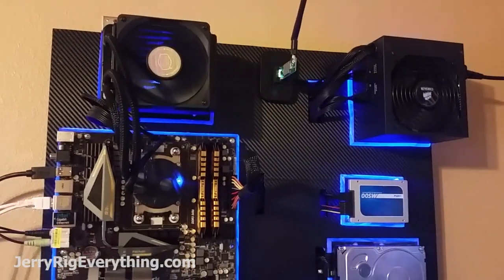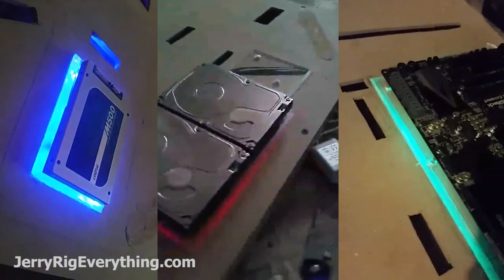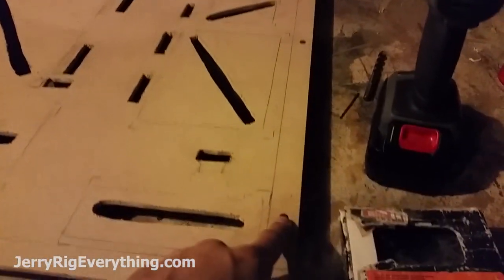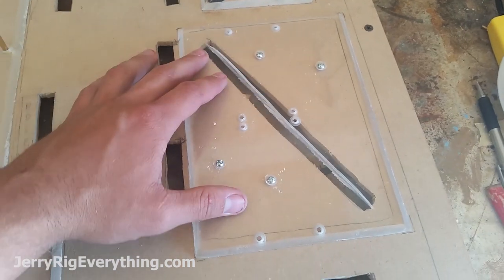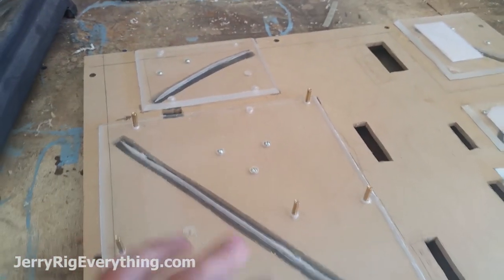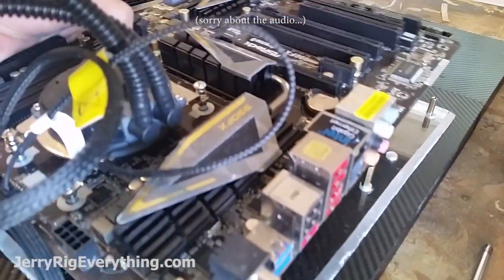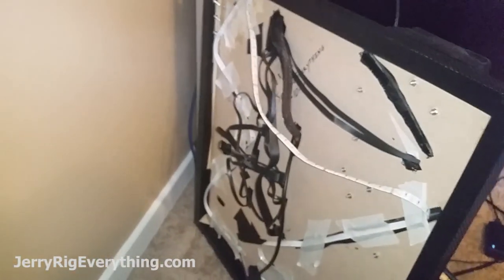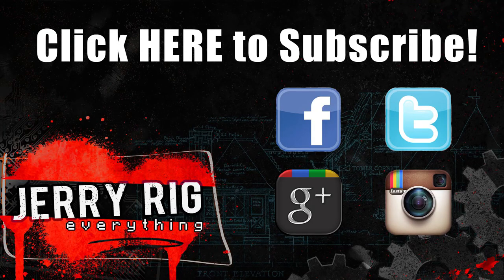JerryRigs' Rig - How the Epic LED Wall Mounted PC was Made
This was a way fun project.  The link above takes you to my blog where I talk more about how it was built, as well as all the parts that were included in the building of this PC.